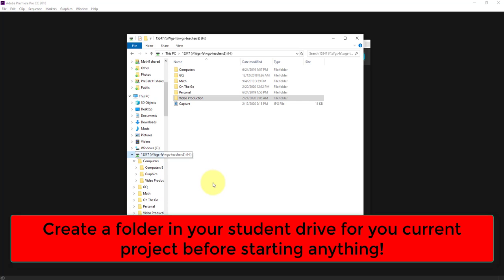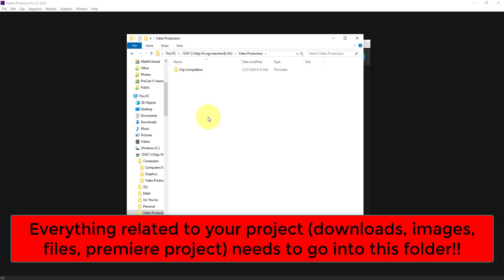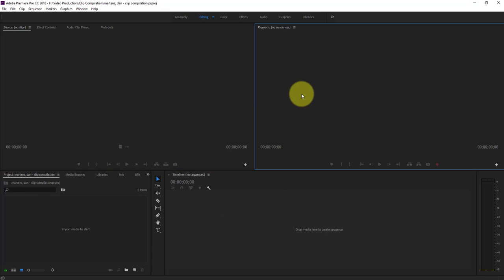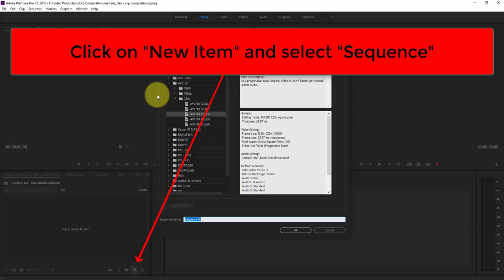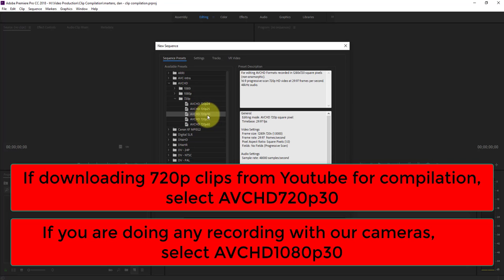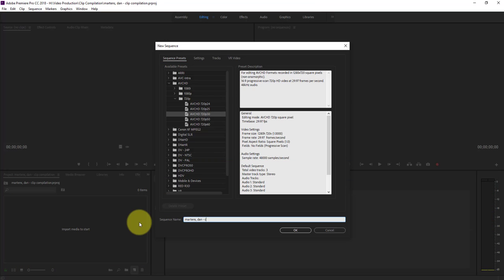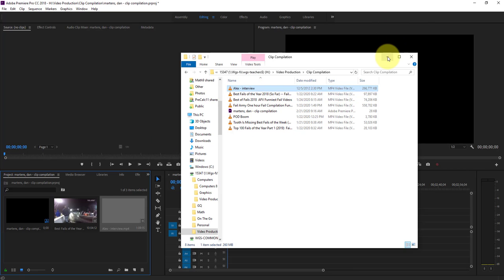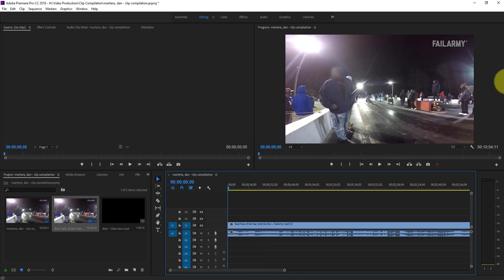Setting Up Adobe Premiere Project